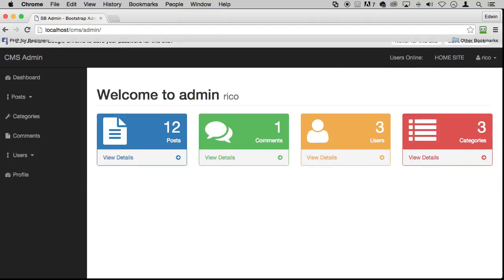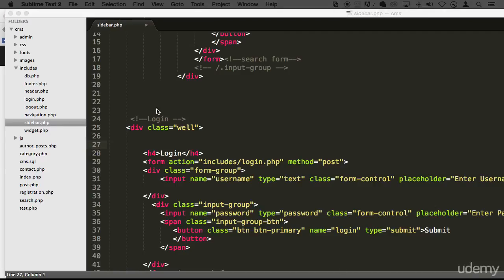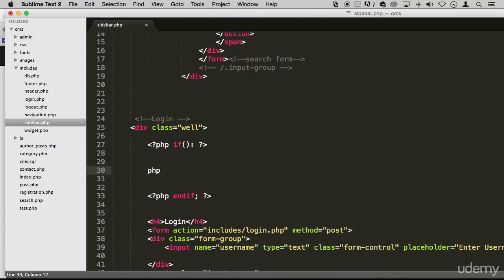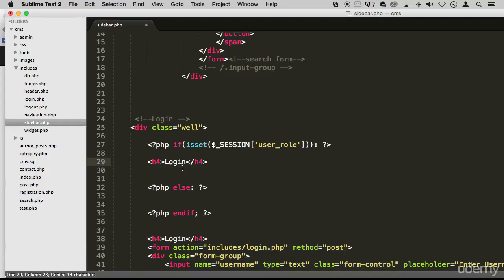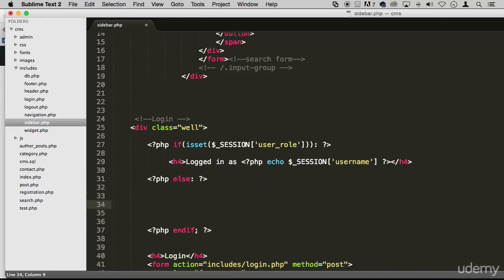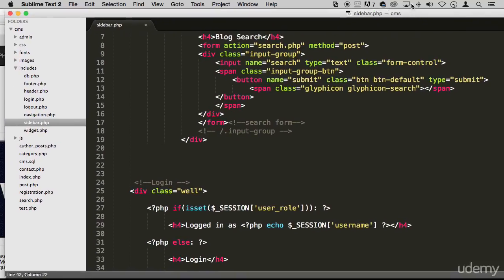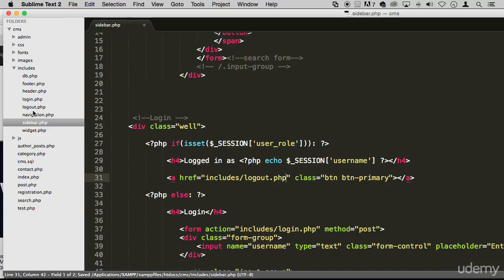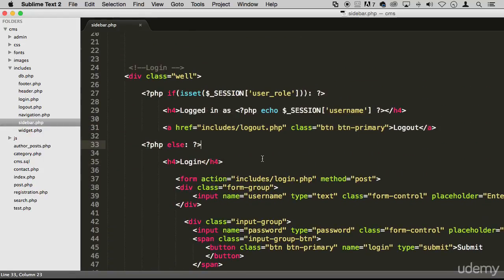258 66 logged form visibiltity